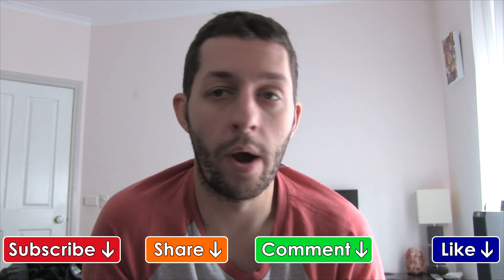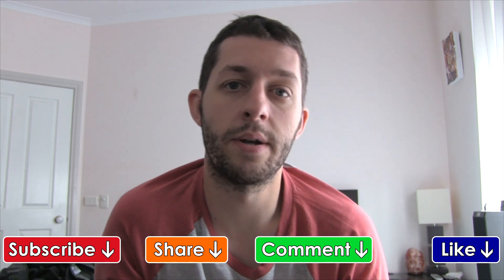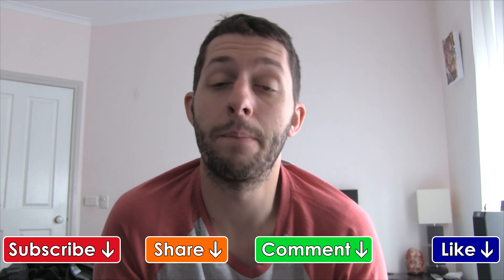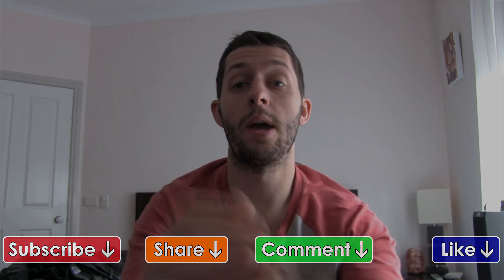How To Check If You Are Dehydrated + Tips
Ways to check if you are dehydrated and some simple tips to help you stay hydrated at all times.